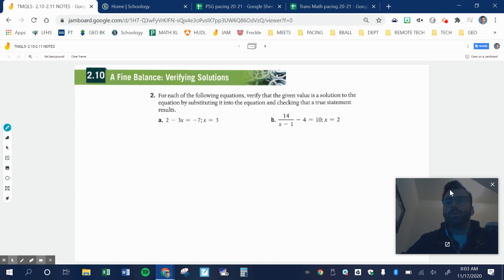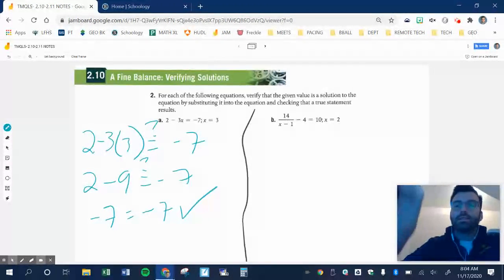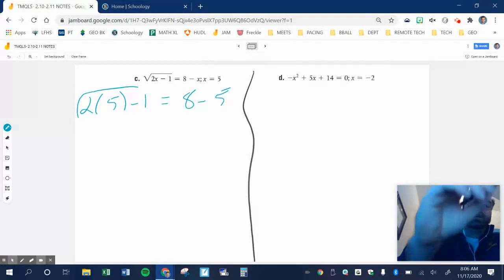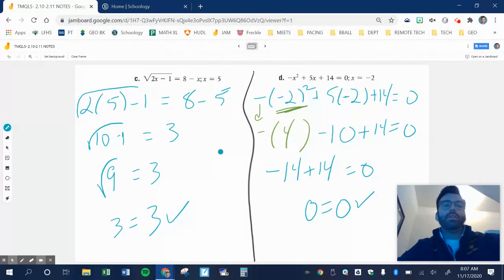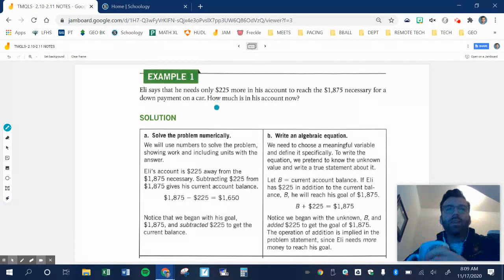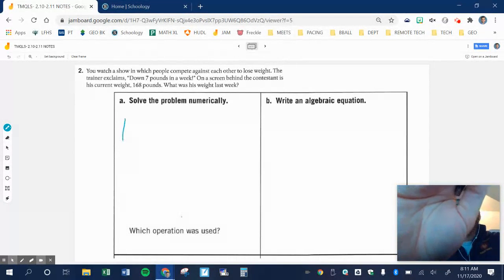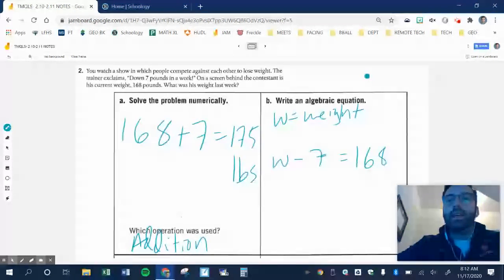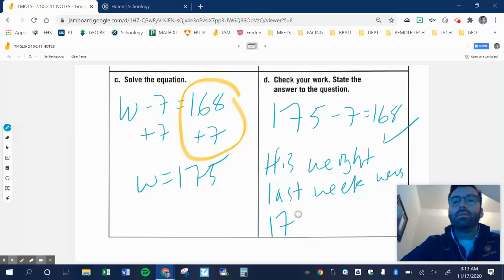TMQLS- 2.10-2.11 VIDEO